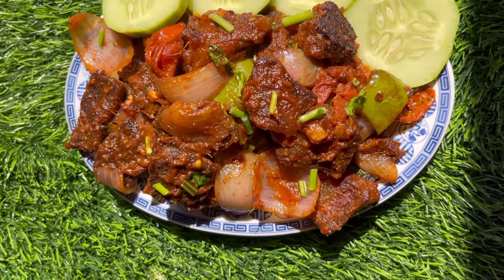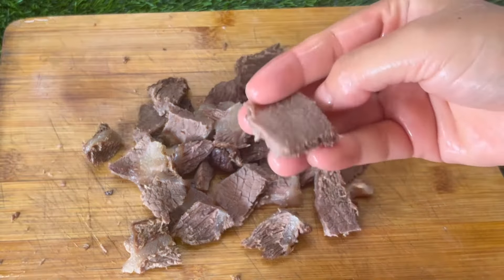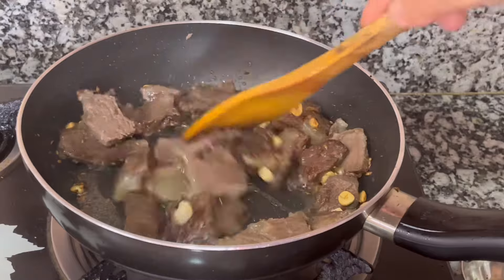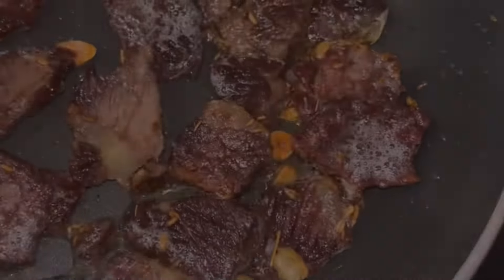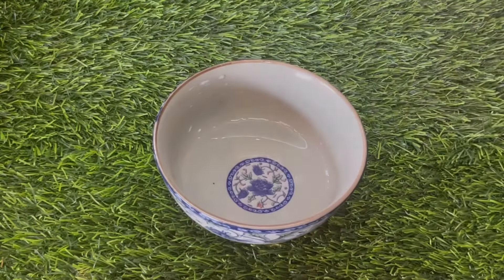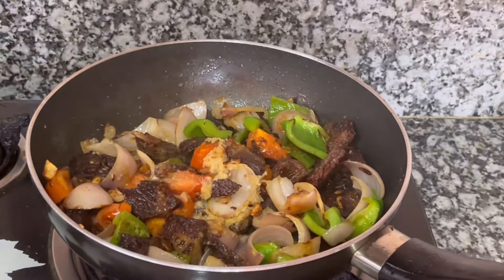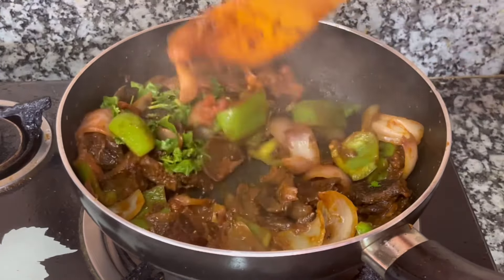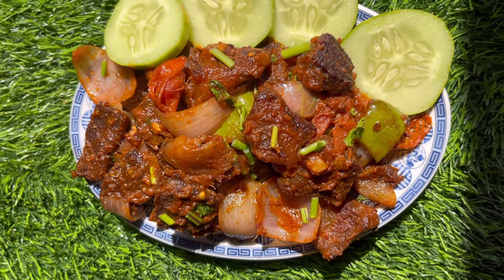Buff Chilly|Dashain special🎉| Buff Chilly Recipe| Restaurant style buff chilly recipe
Dashain special🎉| Buff Chilly Recipe| Restaurant style buff chilly recipe